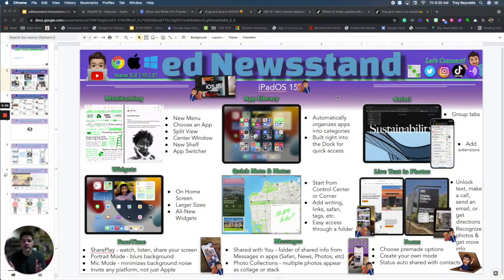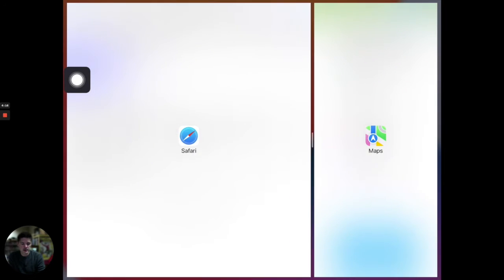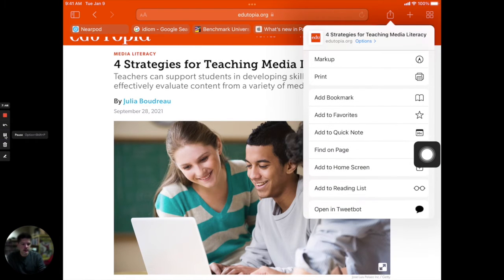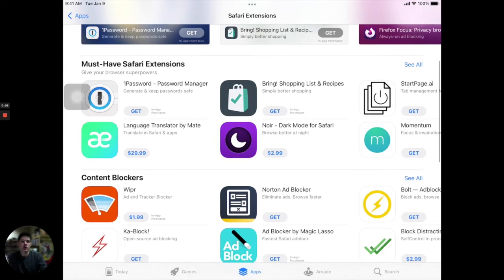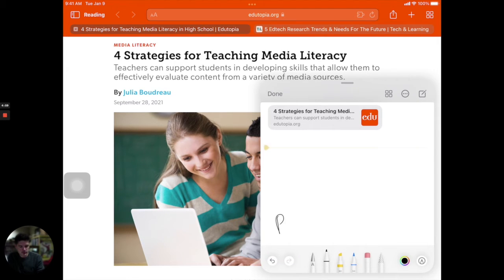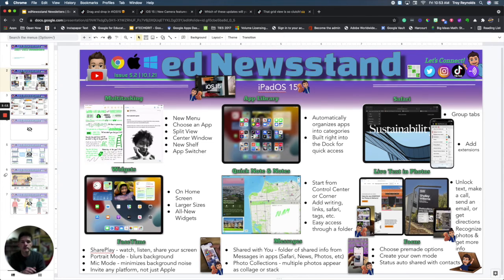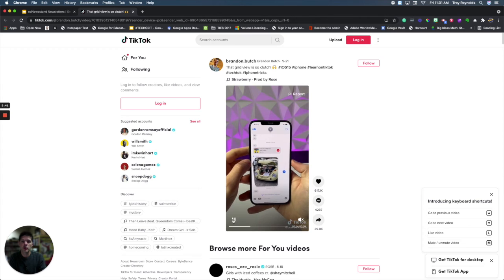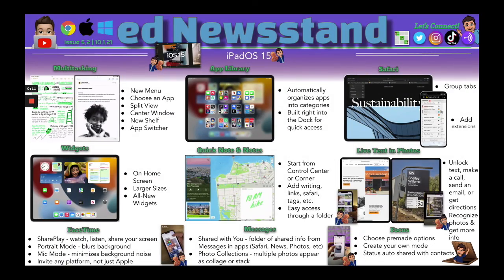4.2: iPadOS 15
There are a lot of new features available in iPadOS. This video goes over just some of the more major changes and features available in the new software.

You can visit the newsletter to access all the links and videos embedded

You can also visit Apple's website to read all about the new changes in iPadOS 15

Chapters
0:00 Introduction
0:24 Newsletter Overview
0:55 iPadOS Features
1:46 Multitasking
3:45 App Library
4:46 Safari's New Features
8:36 Widgets
9:43 Quick Note
12:18 Live Text in Photos
14:17 FaceTime Updates
15:15 Messages Updates
15:53 Focus
17:47 Wrap-Up
18:17 Links